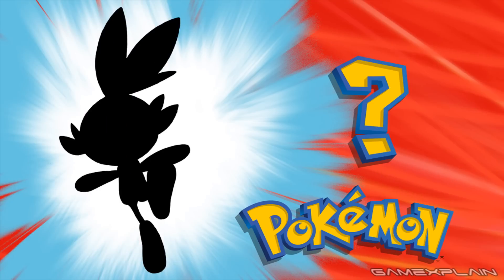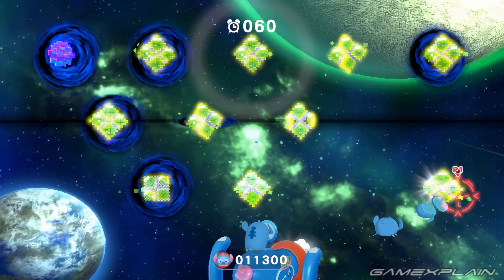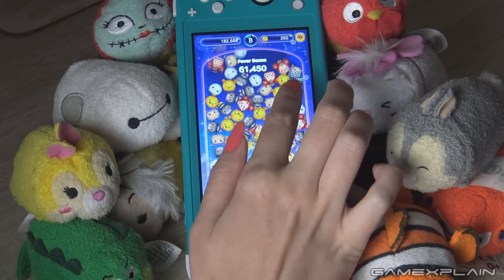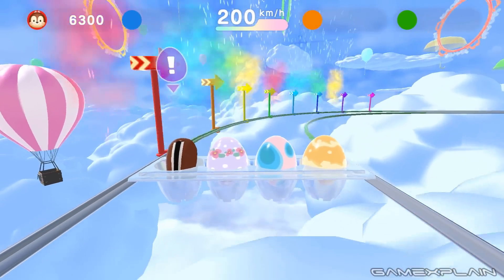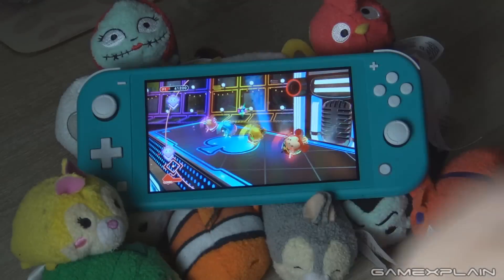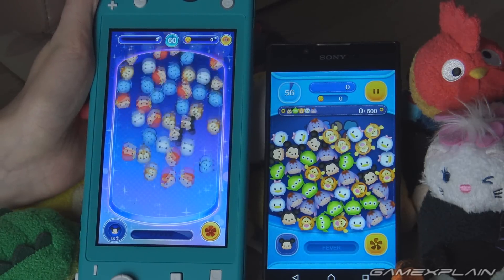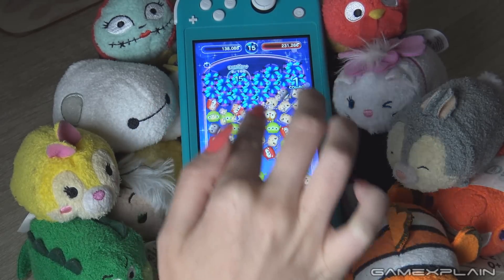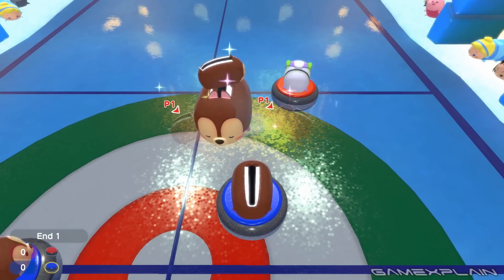Disney Tsum Tsum Festival REVIEW (Nintendo Switch)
Disney's popular Tsum Tsum have finally made their way to Nintendo Switch but do the brand new party games & focus on multiplayer help it stand out from the free to play mobile game?

Review by Roxanne Rapley